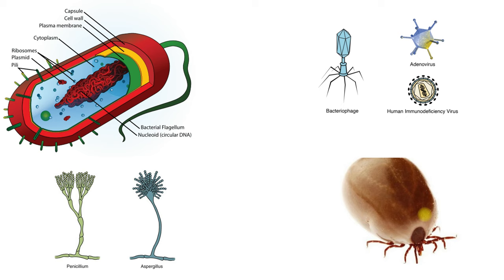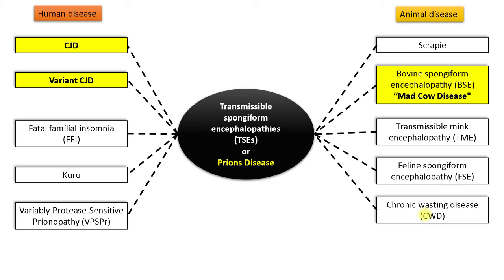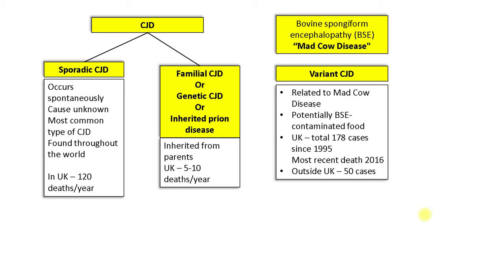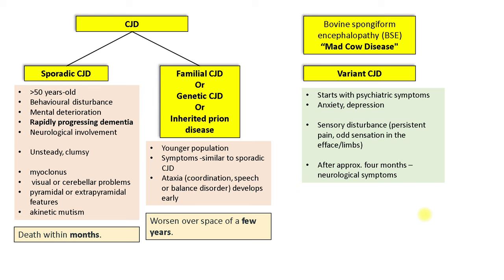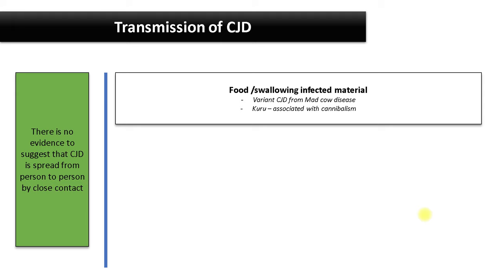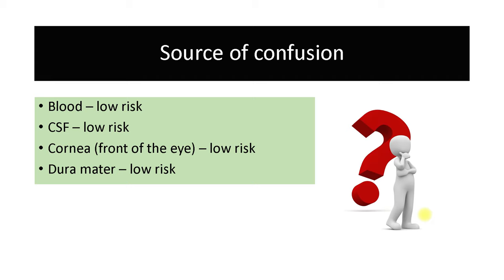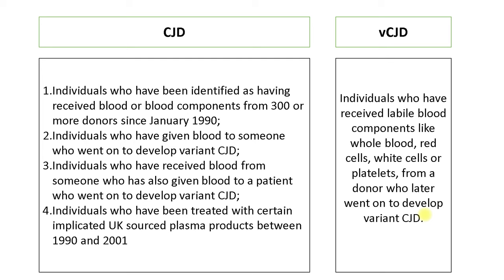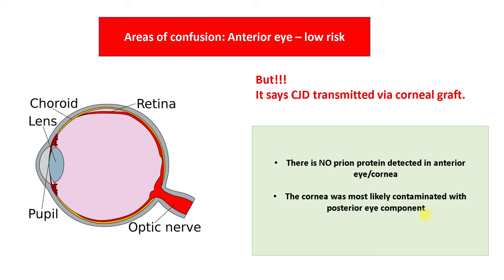Creutzfeldt-Jakob disease (CJD)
A brief introduction to CJD.